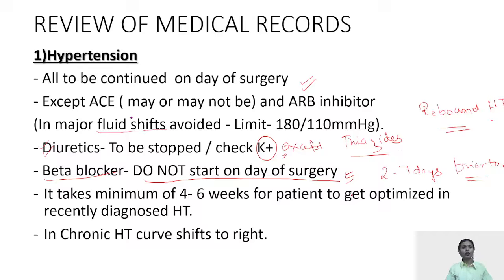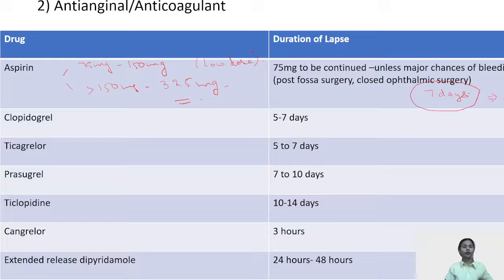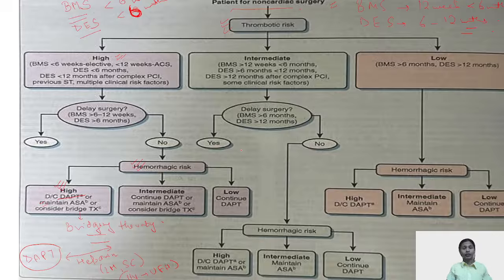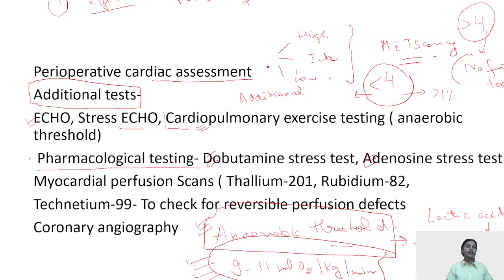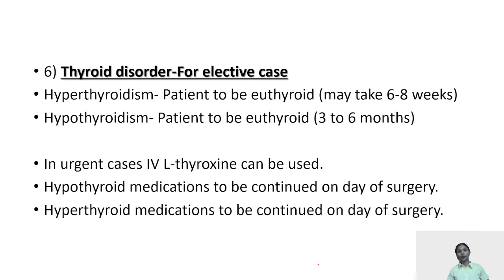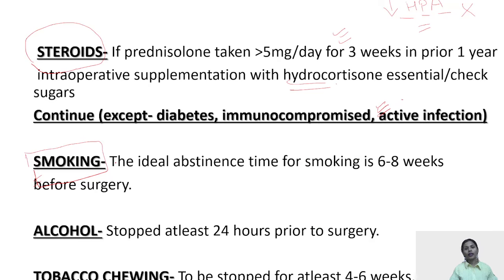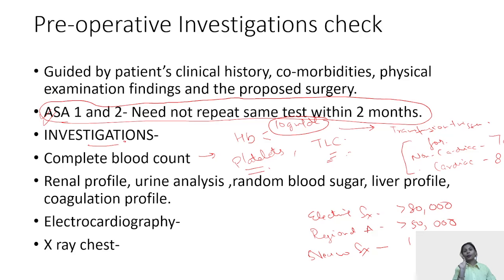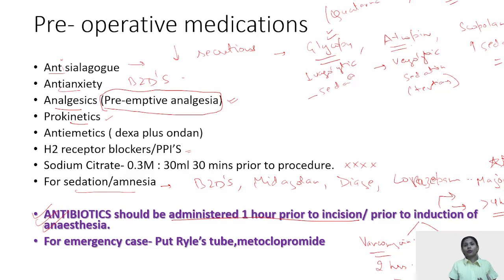Pre Operative Assessment Part 2 - Dr Payal Jain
Continuation of pre operative assessment. Basic understand of fasting guidelines, counselling,medicines to be taken or avoided is must for the successful outcome of patient.